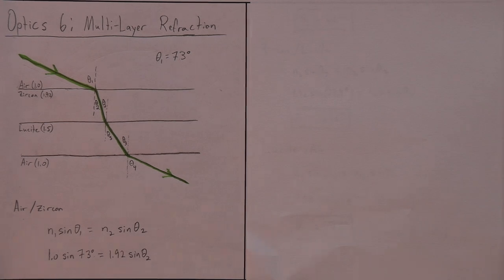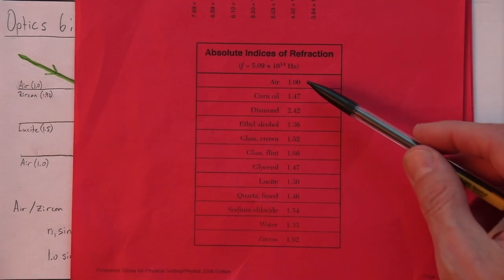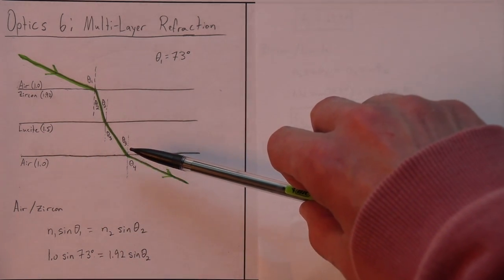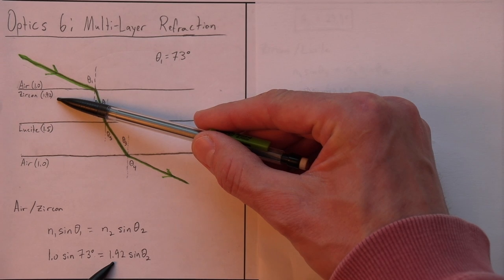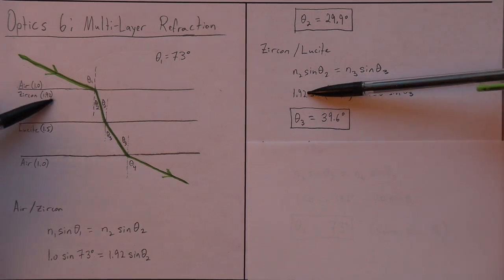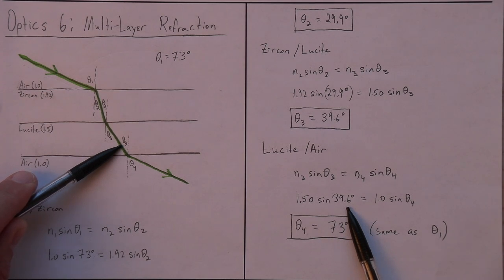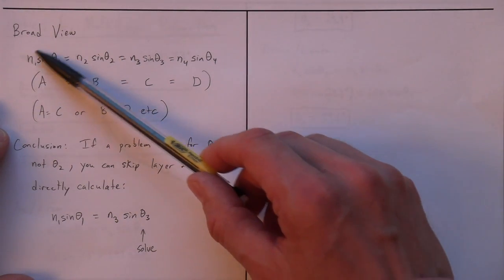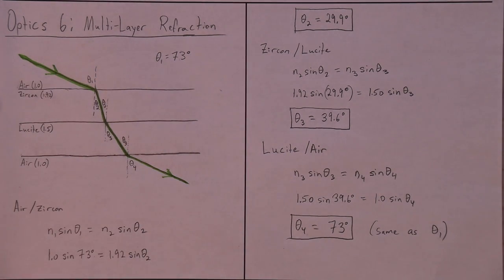Andrew Tupaj, Regents, Optics 6, Multi-Layer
Multi-Layer: In this video, you will learn how to calculate the angles in a multiple layers of optical materials.